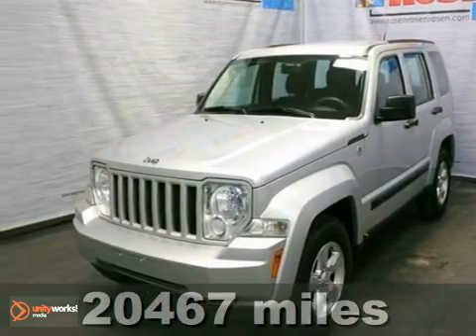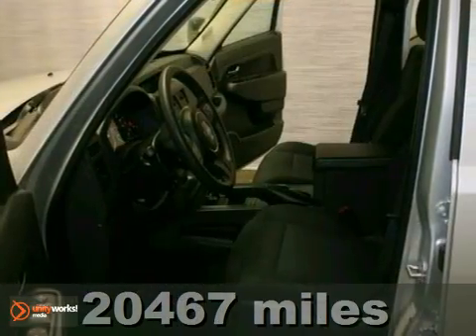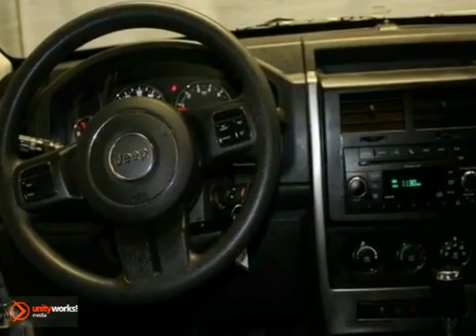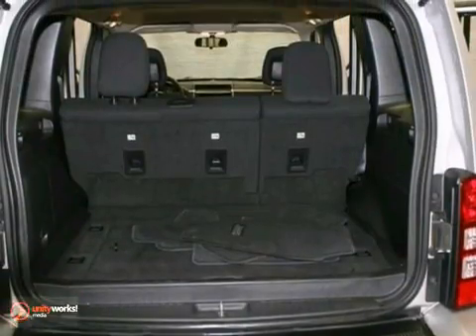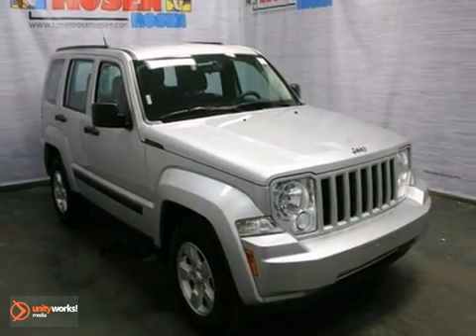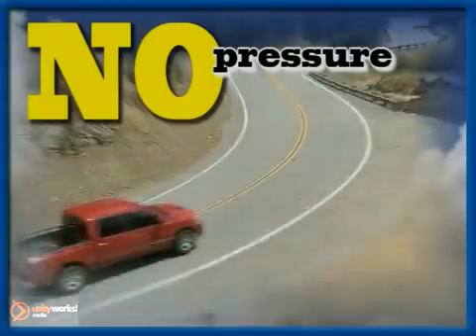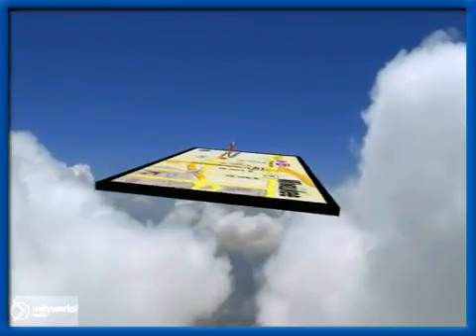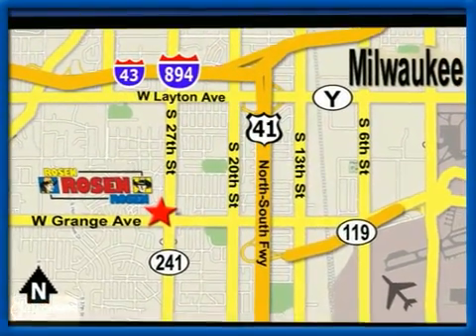2011 Jeep Liberty P17050 in Milwaukee Waukesha, WI - SOLD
SOLD - If you are looking for real value on a great used car, Rosen Nissan Kia of Milwaukee invites you to come in and test drive this 2011 Jeep Liberty, stock# P17050. We are conveniently located near Milwaukee Waukesha, WI and known for our great selection, reliability and quality. Come take a look at this 2011 Jeep Liberty today.

5505 South 27th street
Milwaukee Waukesha WI, 53221